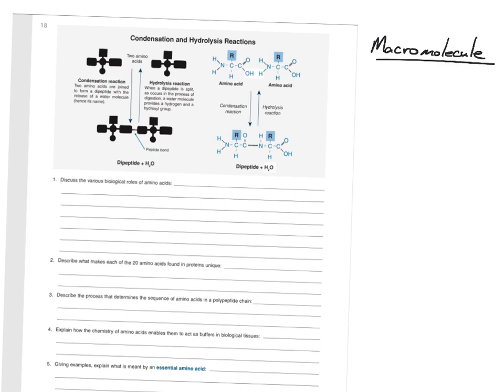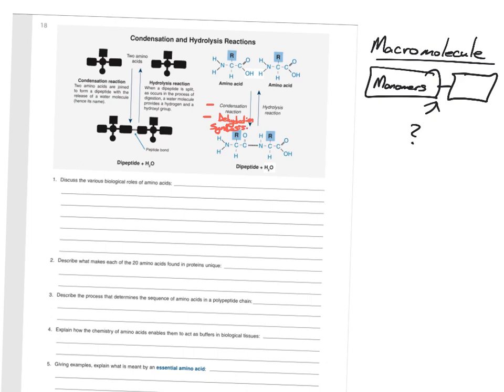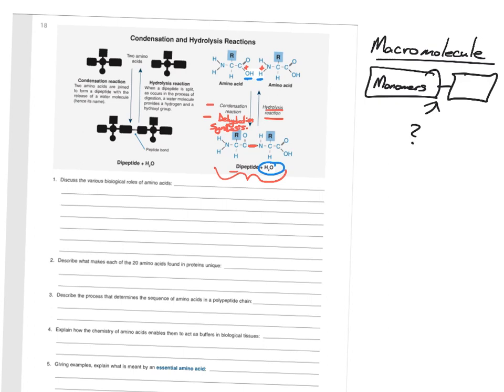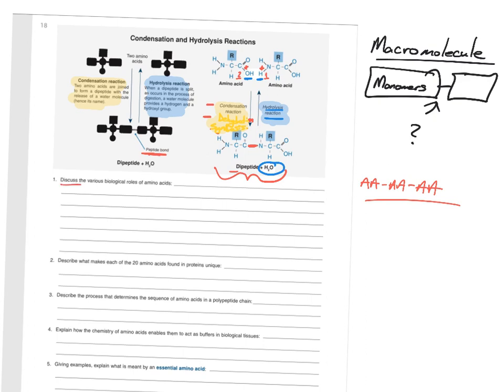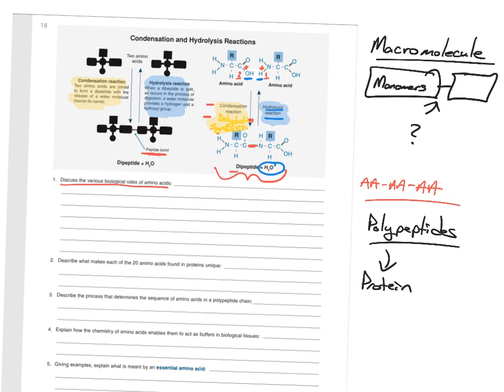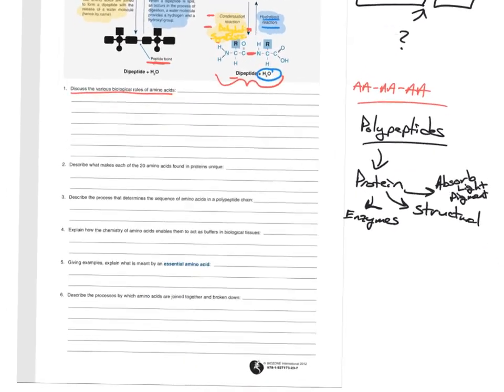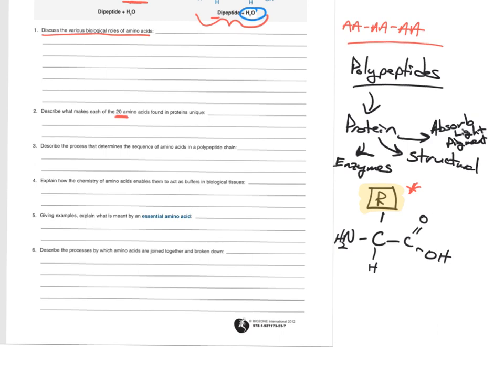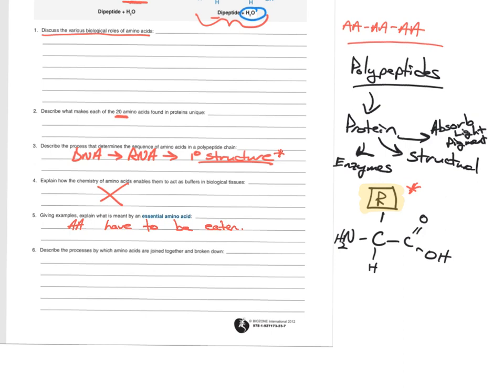Macromolecule dehydration synthesis and amino acids review